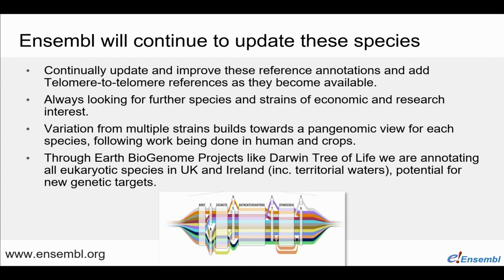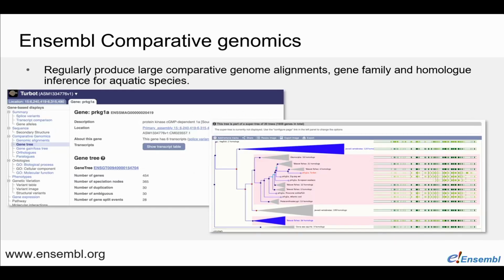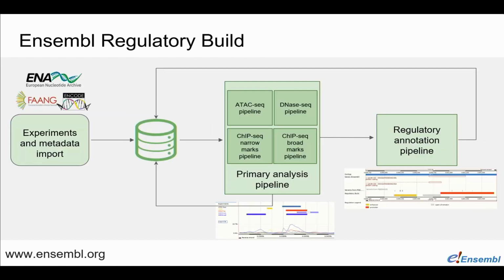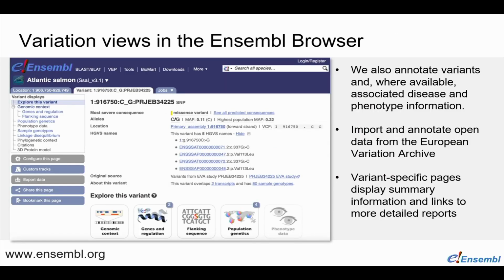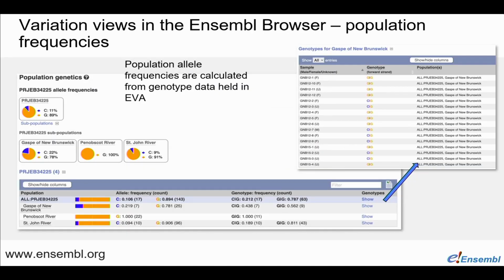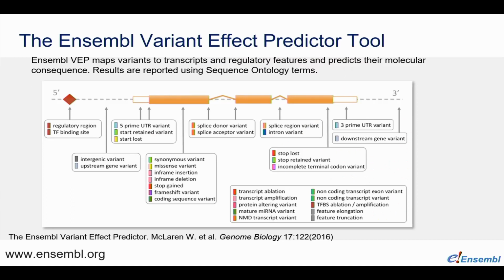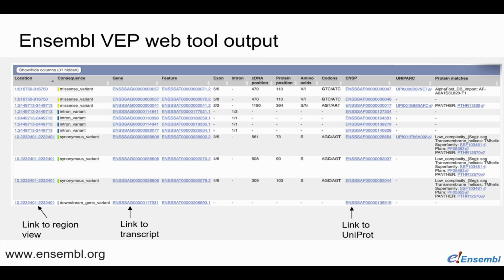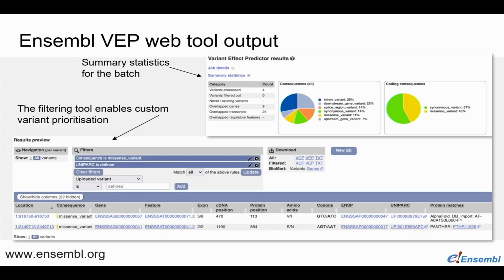29 ENSEMBL GENE ANNOTATION, REGULATION AND VARIANT EFFECT PREDICTION FOR AQUACULTURE Harrison A